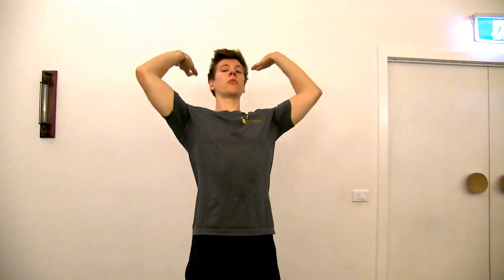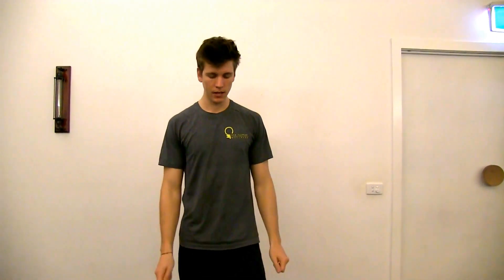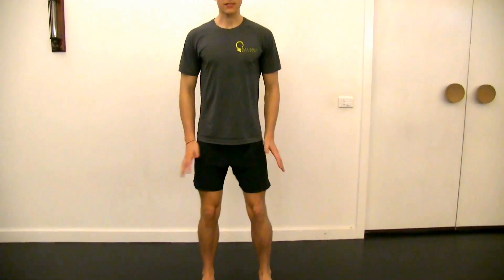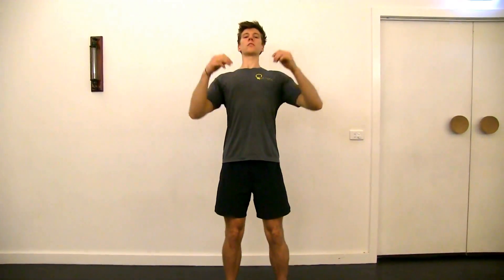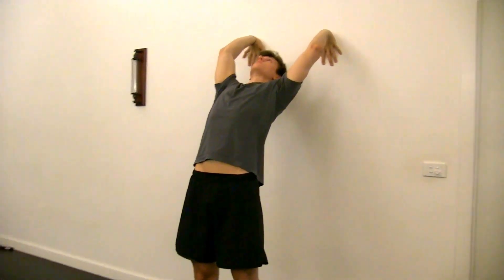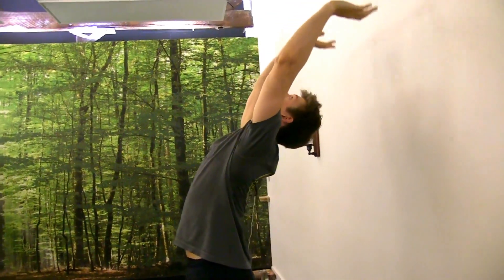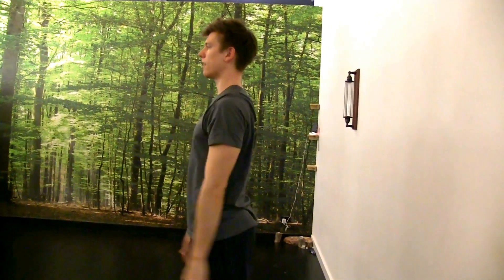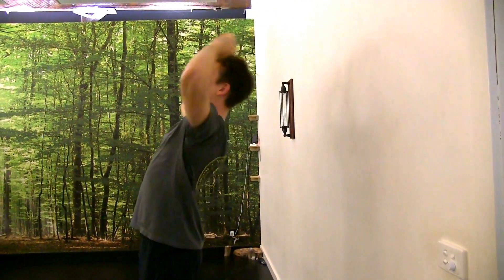5EW Exercises: Wall Backbends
Wall Backbend is a prerequisite for the wheel pose in yoga.